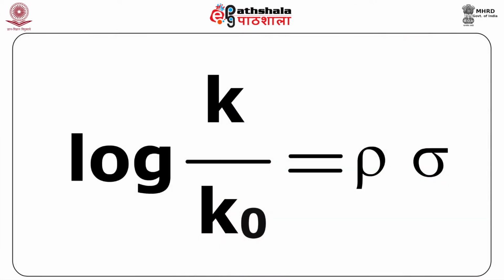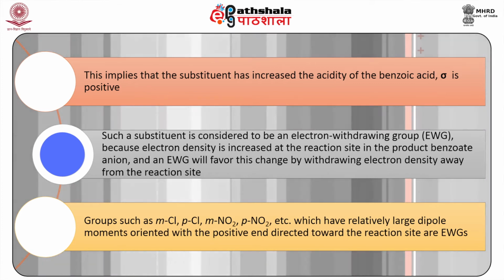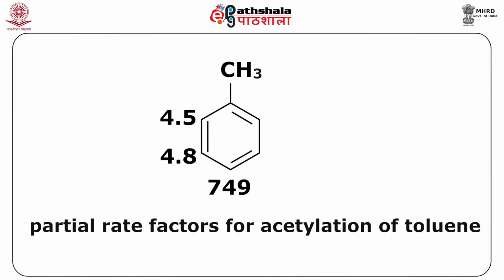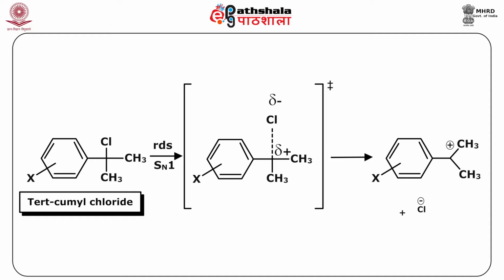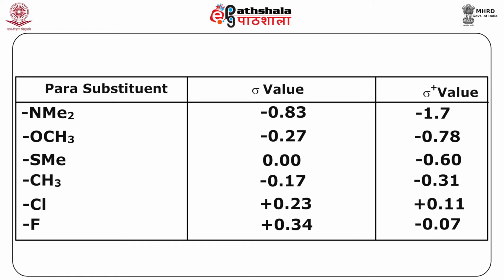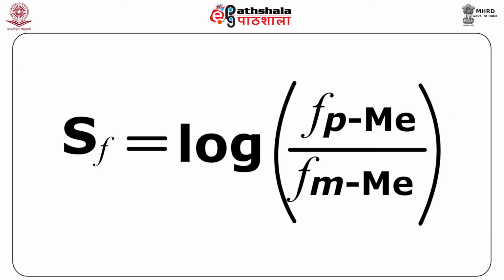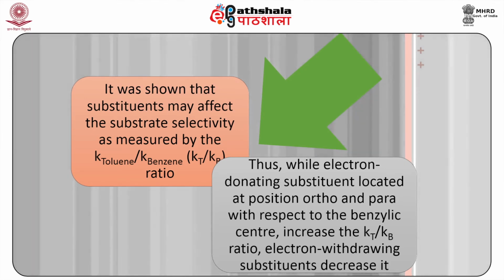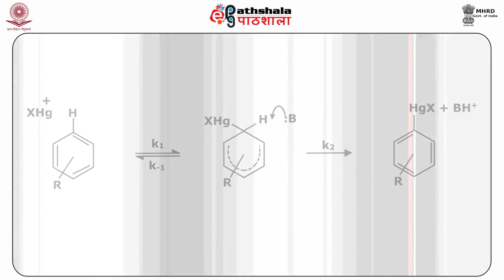Aromatic Electrophilic Substitution: Quantitative treatment of reactivity in substrates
Paper: Organic Chemistry-II, Reaction mechanism-1
Module: Aromatic Electrophilic Substitution: Quantitative treatment of reactivity in substrates and electrophiles